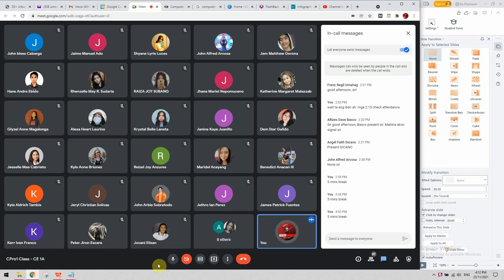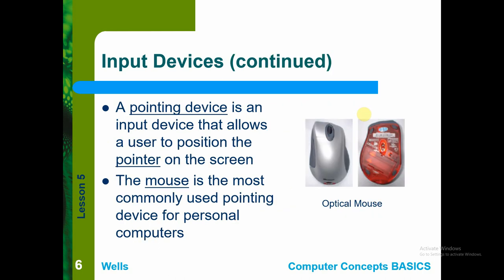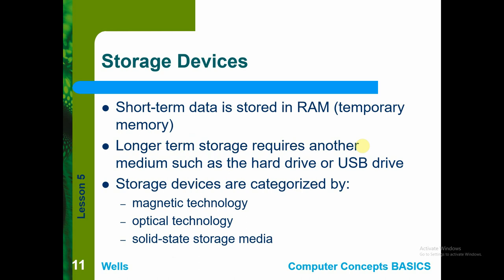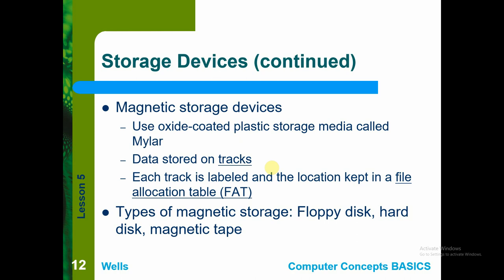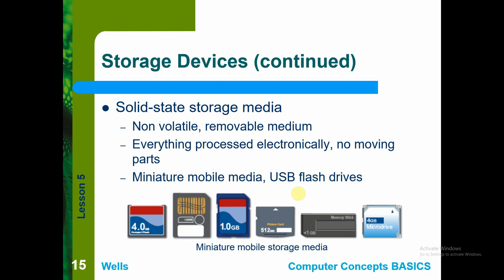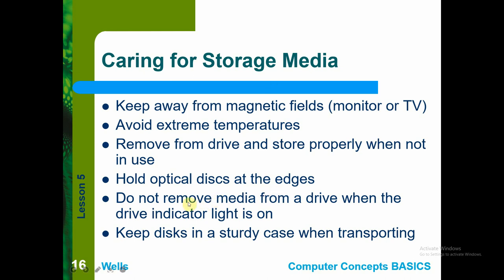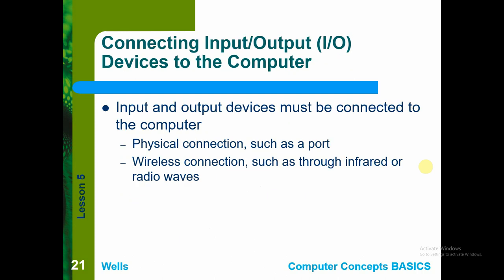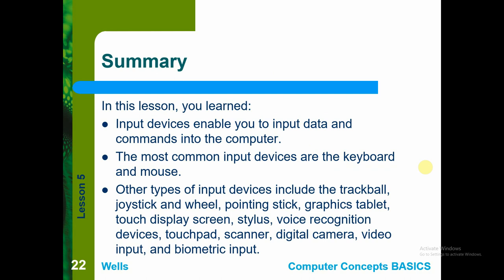CPro1 Online Lectures - Input, Output, Storage Devices (CE-1A)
CPro1 Online Lectures - Input, Output, Storage Devices